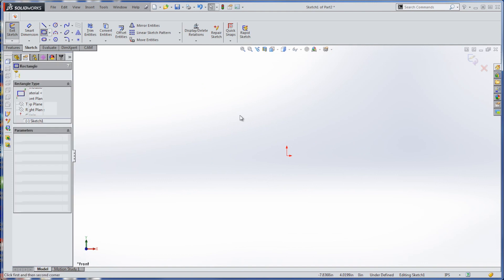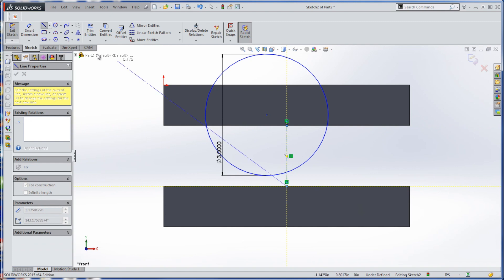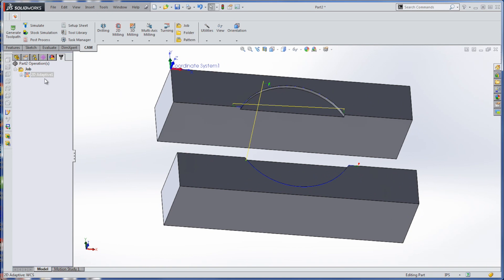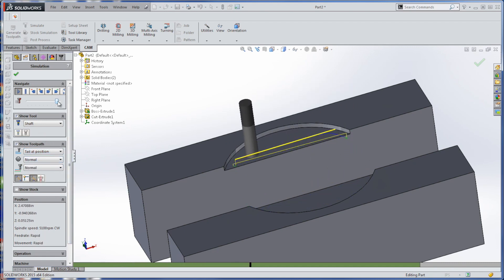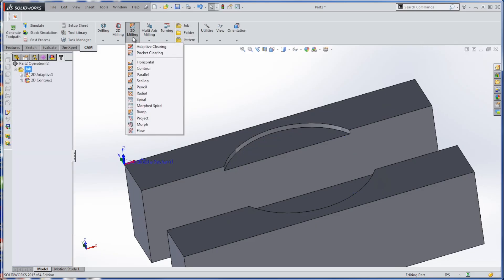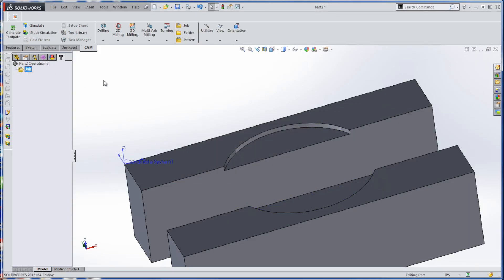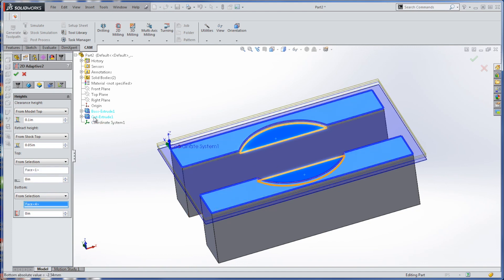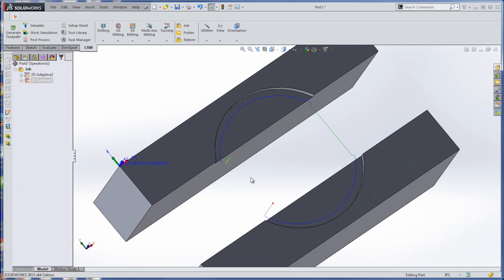Warp-Speed CAM! Creating toolpaths in seconds!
Let's create toolpaths faster than the Millenium Falcon makes the Kessel Run!

Going from idea to solidmodel to CAM & G-code has never been easier!  We're ditching the "well-paced" tutorial speed and instead showing how we often run the shop on a daily basis: fast!

We create solid-models and CAM toolpaths for many jobs that come in for quoting; it helps you understand how to size the material, the number of operations, fixturing and, ultimately, how to bid confidently!

HSM has been a huge improvement for us in creating powerful, trustworthy toolpaths FAST (same applies to Fusion 360).